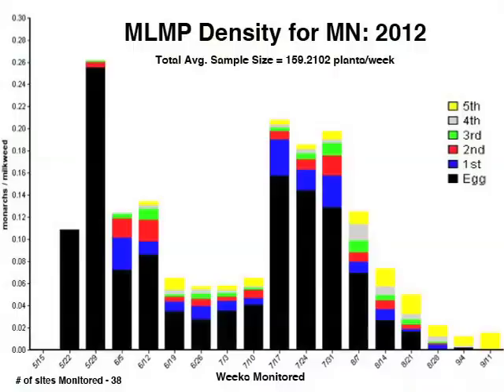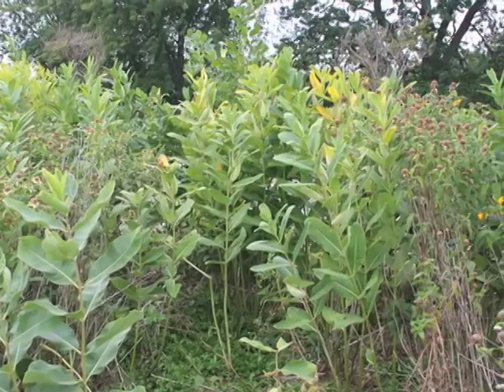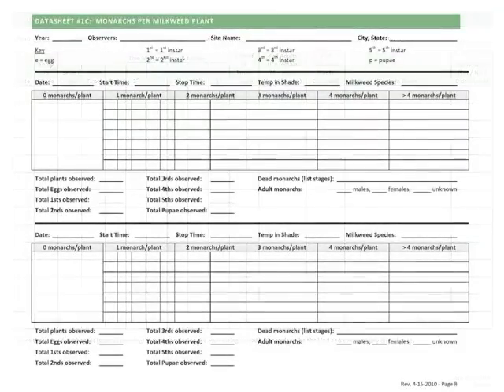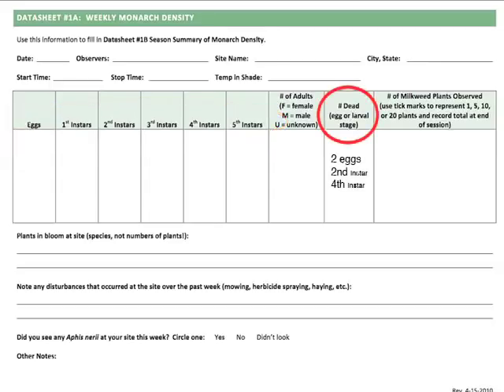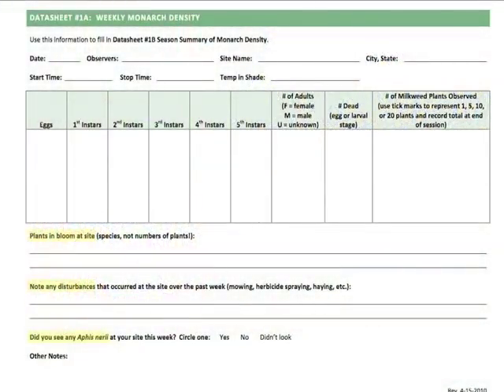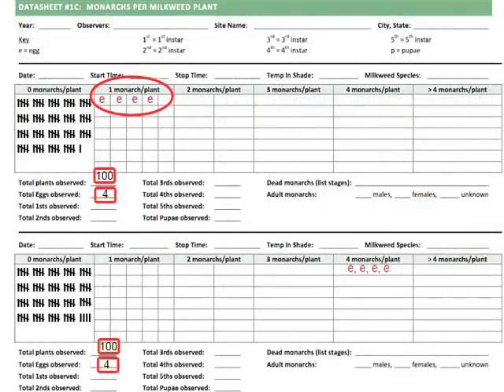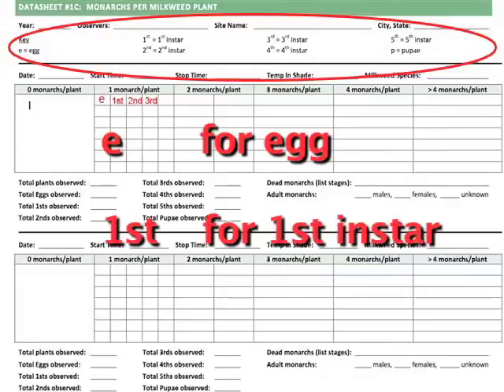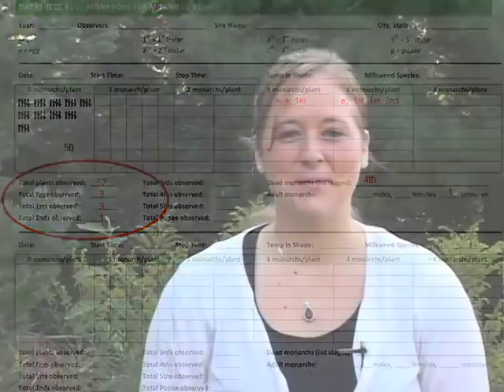MLMP Training 7 of 11 : Measuring Monarch Density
This is video seven of the Monarch Larva Monitoring Project video training series, providing instruction on how to accurately measure monarch density and how to use MLMP data sheets. The data collected are used to examine how monarch density varies over time and among different sites and locations.